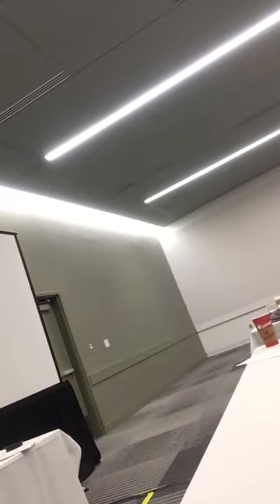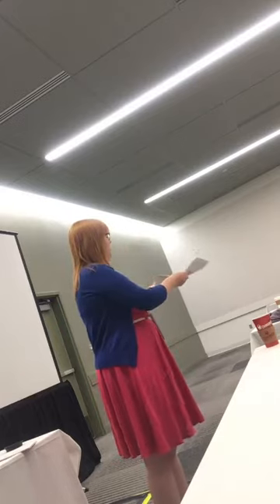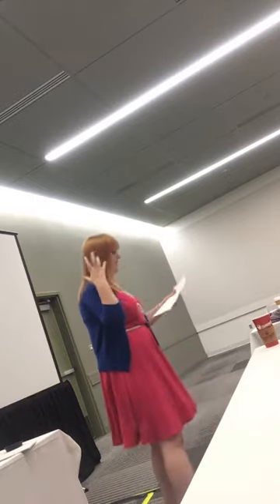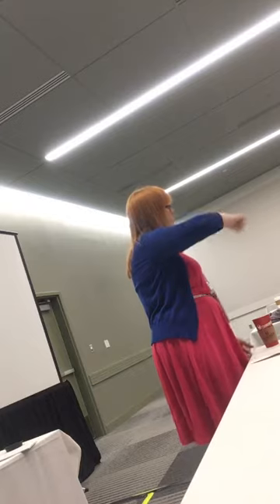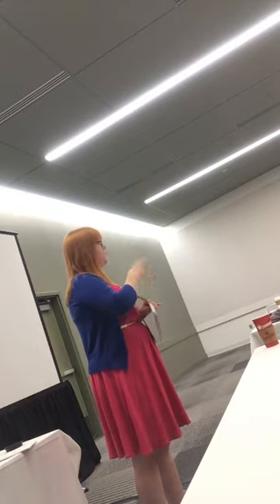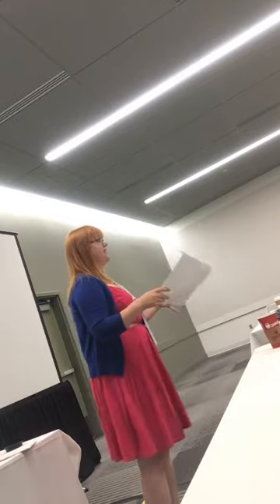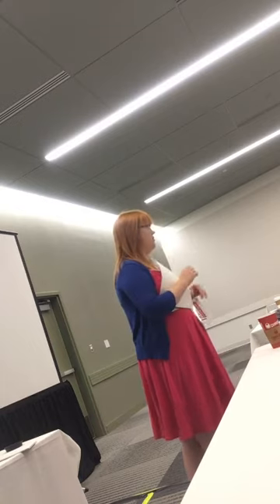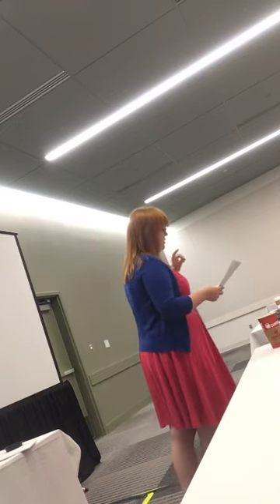Teaching YouTube for yarn shops